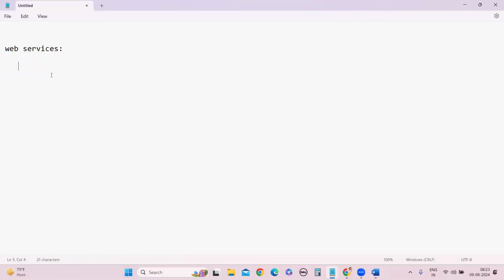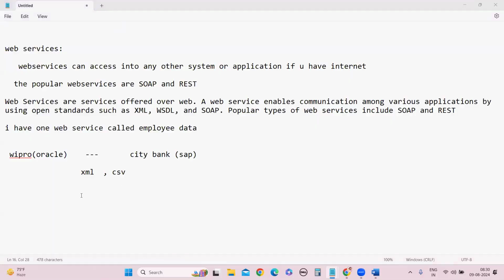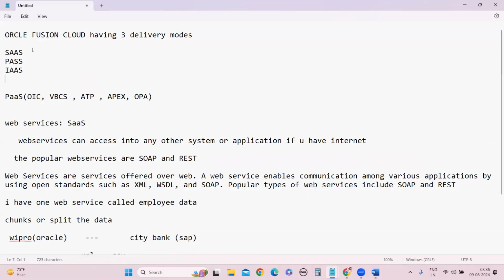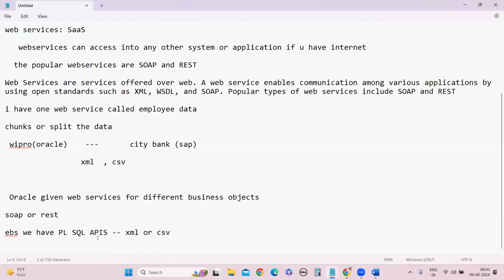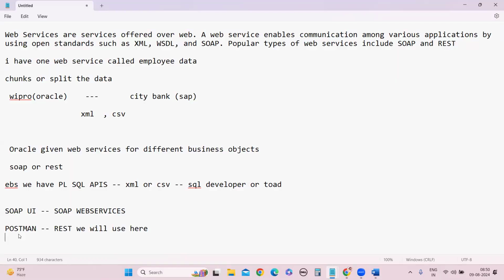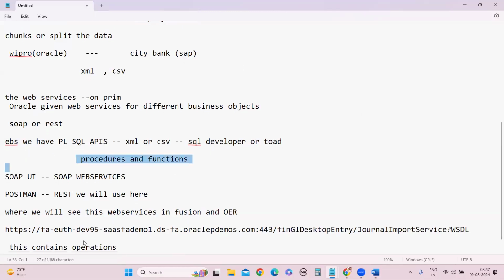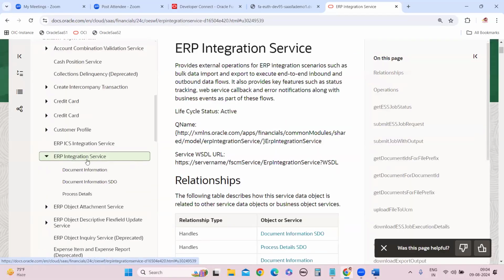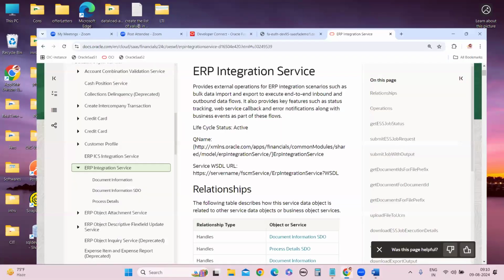Class 47 soap & rest WEBSERVICES August9 2024 mp4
soap & rest